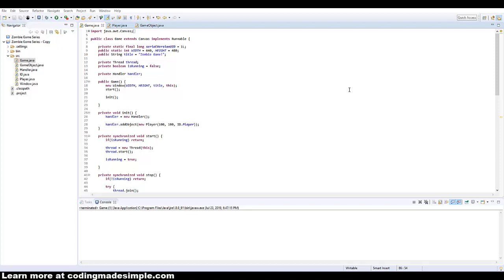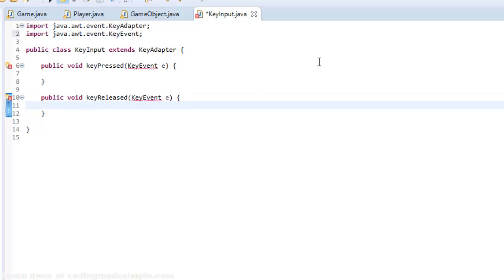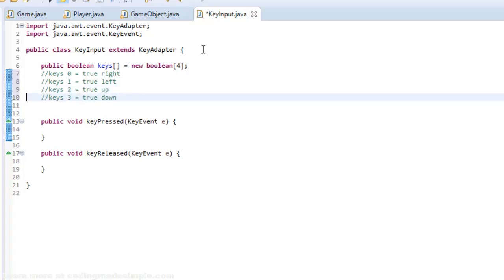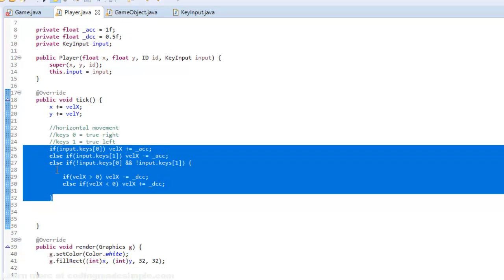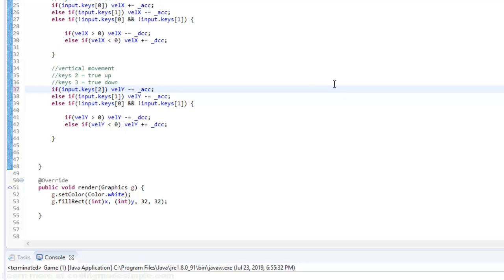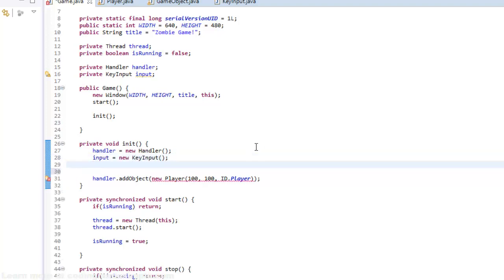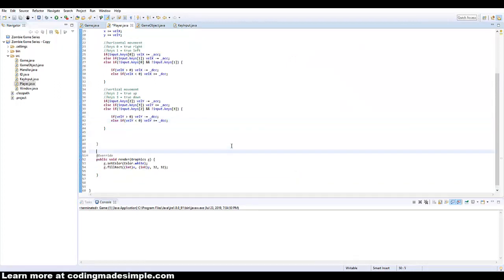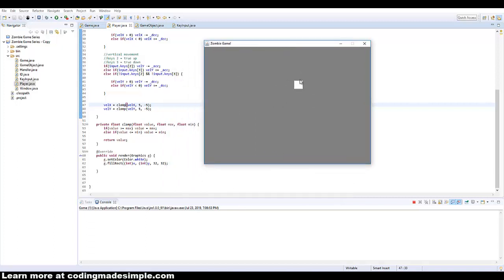Java Programming: Let's Build a Zombie Game #3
In this tutorial we're integrating key input into the game using acceleration and deceleration values. Make sure the keyPressed methods have a lowercase k and an upper case P